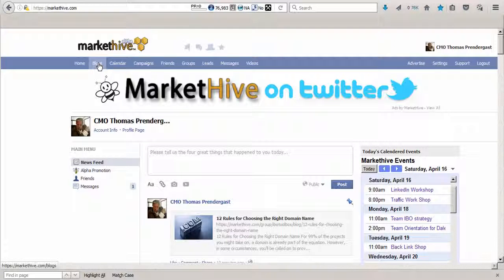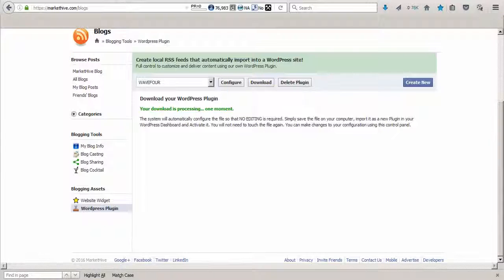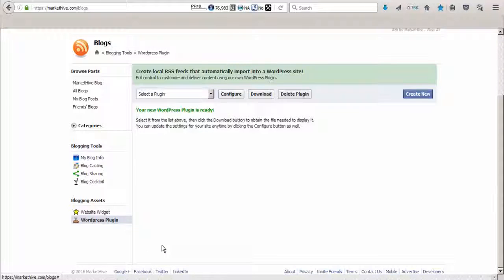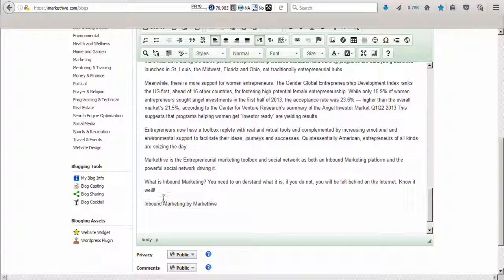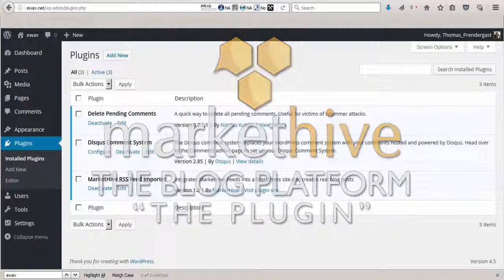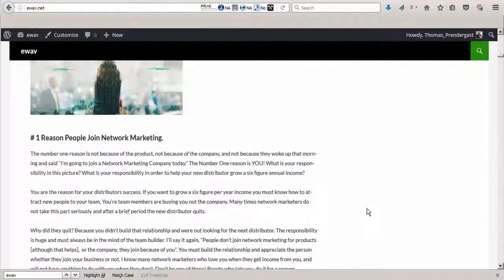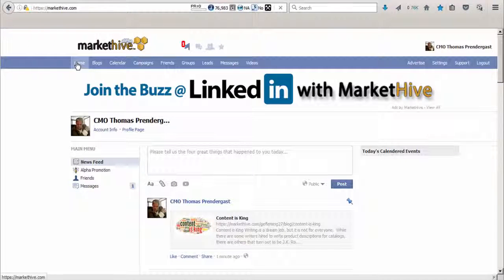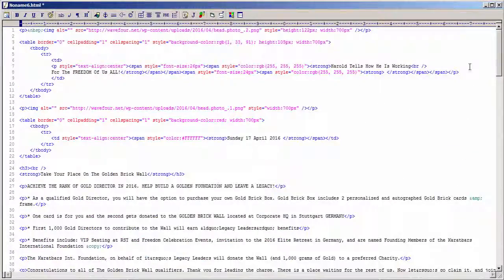The Power of Markethive Blog Platform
Markethive is a free next Generations inbound marketing platform for entrepreneurs. Membership by Invitation only. Here is the opportunity for you to join:

The moment you join Markethive you have instant setup of your own “Viral Blog” readyfor you to begin posting content and marketing your business, product, service, or even personal content.

You’ll be up and running the moment you set up your account!
Multiple BLOG accounts (platforms)
Built in “Viral Broadcasting”
Advanced “Viral Commenting” System
SEO Tool
WordPress Plugins by Markethive
Markethive Blog Swipe
Website Widget

Markethive is the first and only social network integrated with a powerful intuitive inbound marketing (automated marketing) platform.

Built for the entrepreneur, small business, and network marketers.
Markethive is totally free and generates it's revenue through advertising like Facebook and Linkedin.

If you are not in markethive, or using it for your business, then you are loosing a lot.

Make your life and marketing experiuence Easy by automating everything with the help of Markethive

Membership to Markethive is only by invitation.
Use this link below to join Markethive today.

It is absolutely free to join and will have a lot to gain.